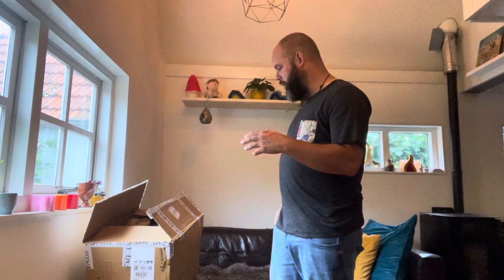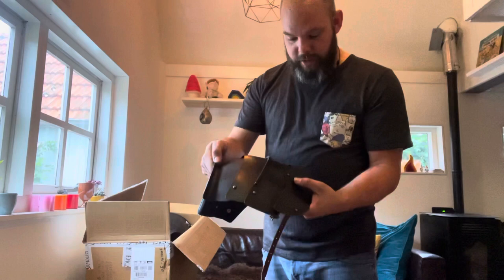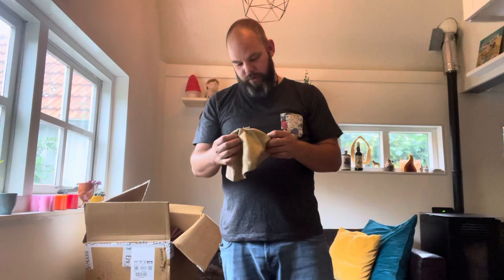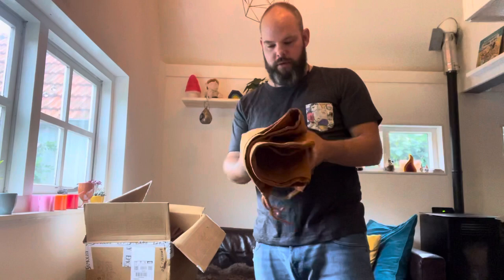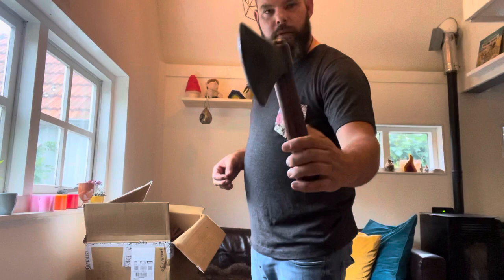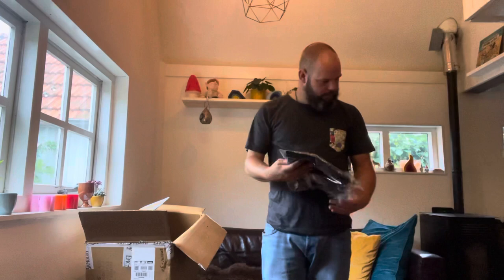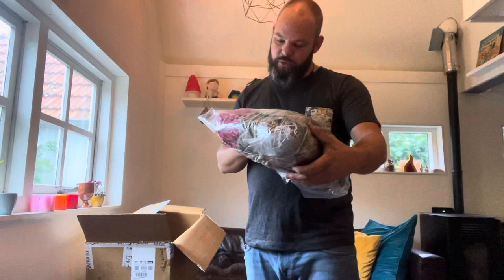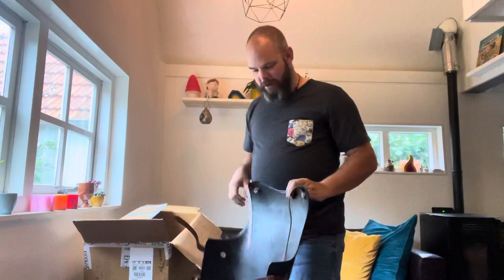Unboxing 2nd scavenger box epic armoury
After the first video I decided to order my second box and write my gender, size and shoesize in the comments section. Have a look at this amazing box